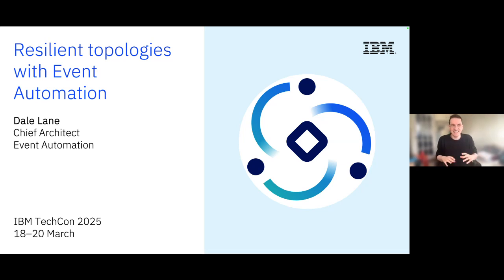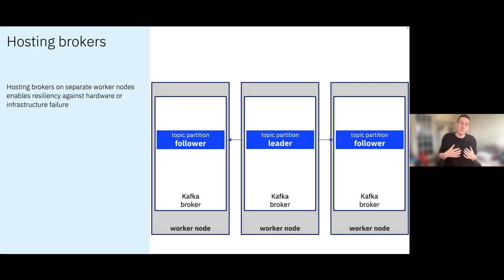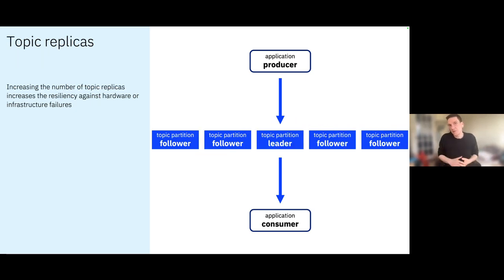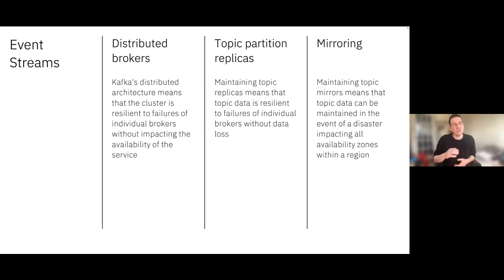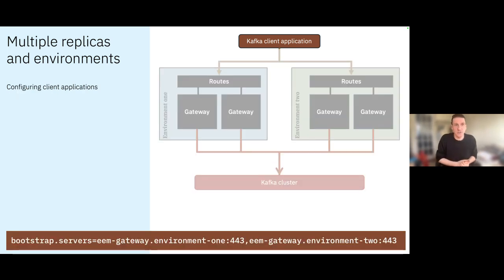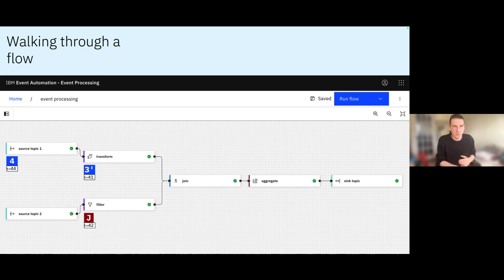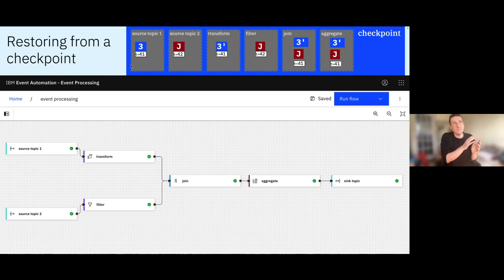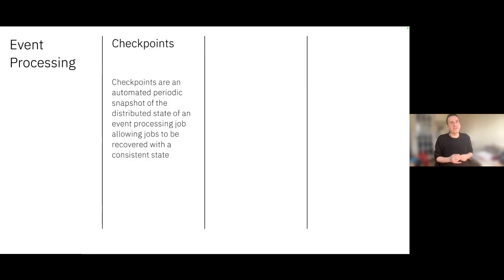Resilient topologies with Event Automation | M33 | TechCon 2025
How does Kafka behave in a failure scenario? What are the different types of failure that can occur? How can we architect our Kafka topology to meet an appropriate RTO and RPO in each failure mode. We will explore the various ways in which Kafka provides for resilience for HA and DR, and the pros and cons of each. We’ll also look at techniques to enable Kafka to span nodes, availability zones, and regions, and consider active/active and active/passive topologies. Finally we’ll look at resilient typologies for the other components of Event Automation.